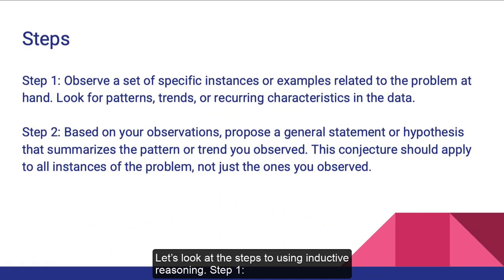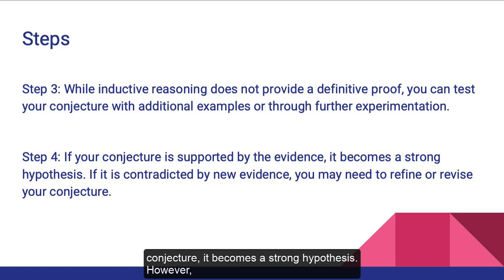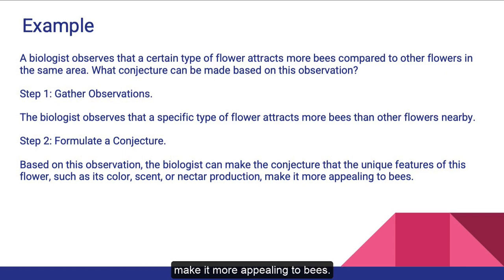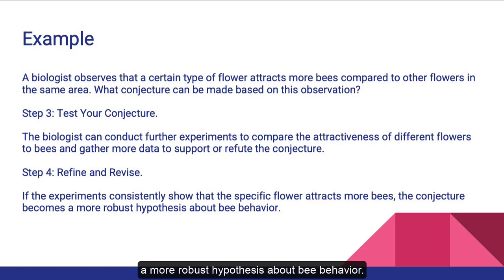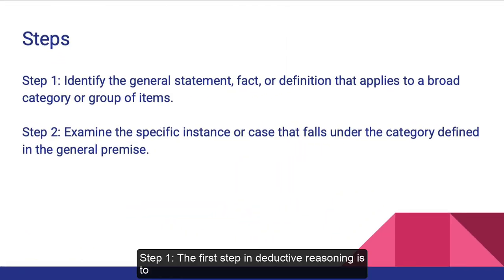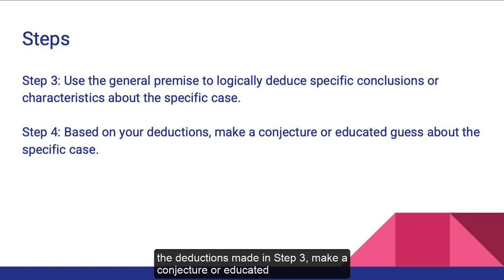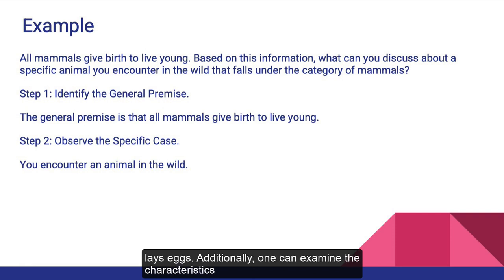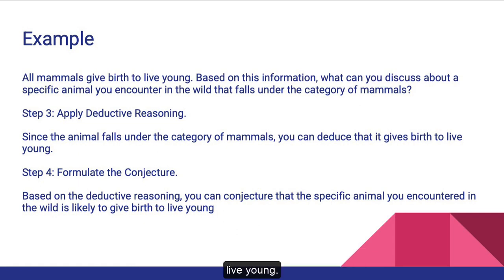Inductive and Deductive Reasoning